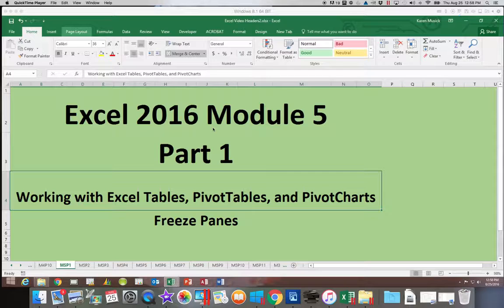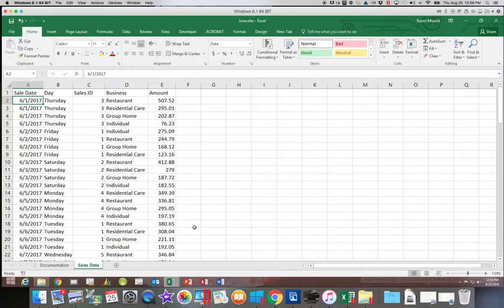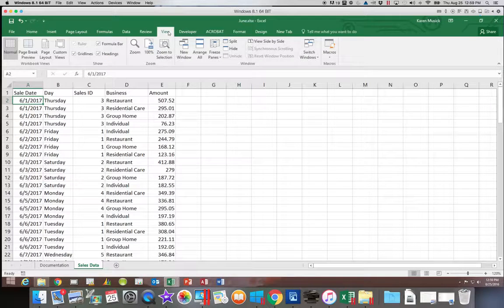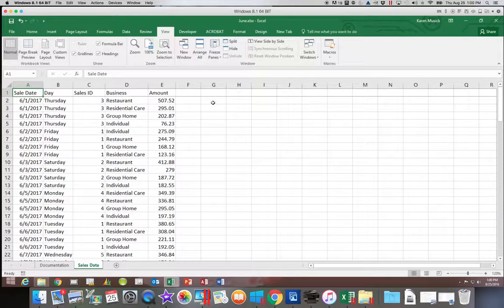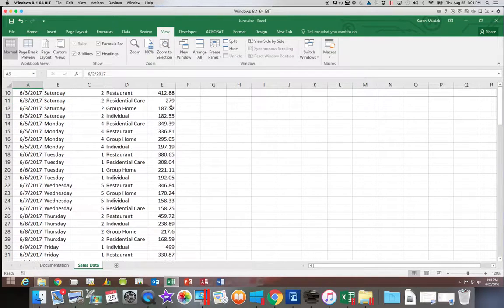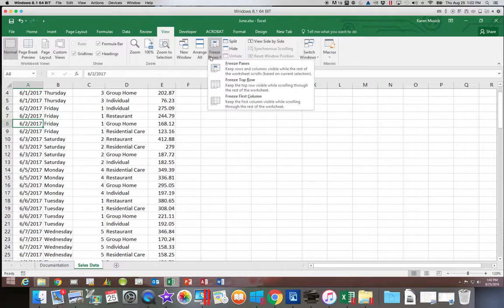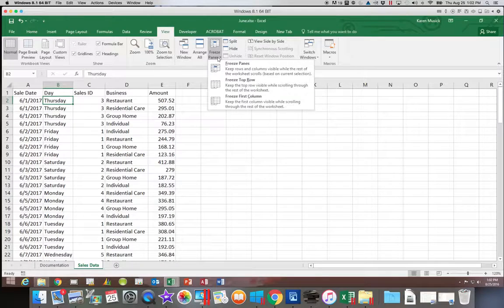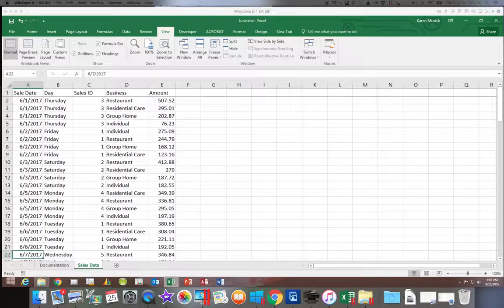Excel 2016 Module 5 Part 1 Freeze Panes - 720p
Freeze Panes
720p format (1280x720 resolution)